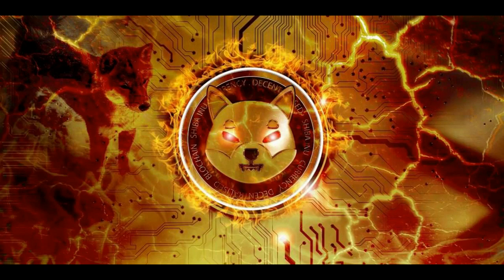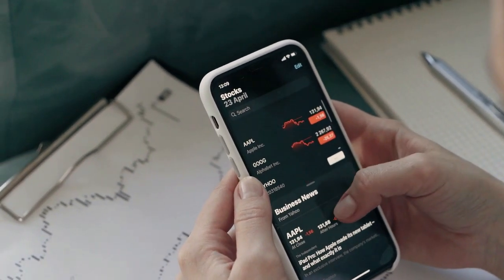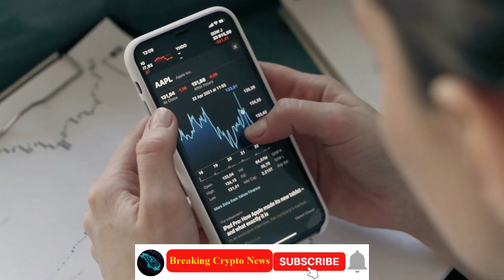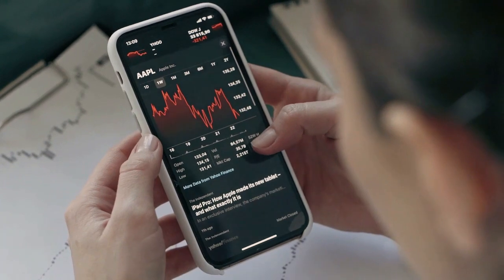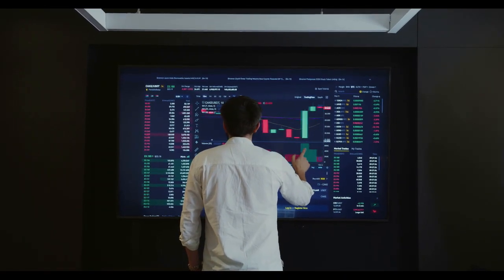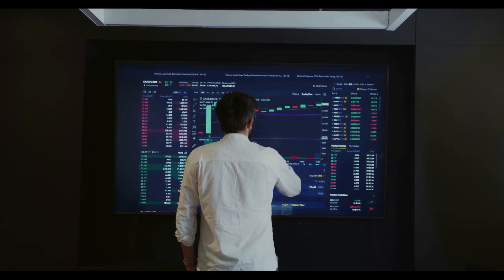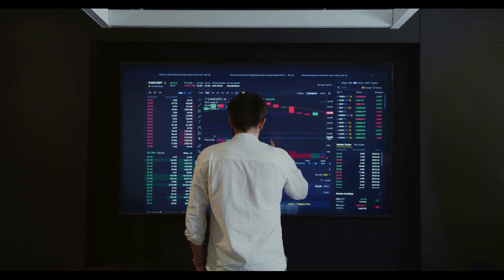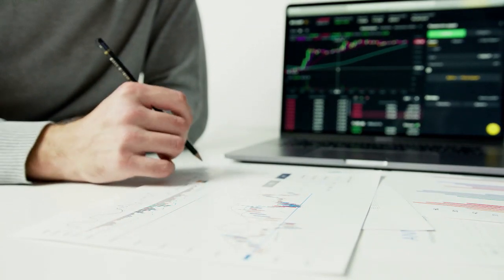Breaking Crypto News | Shibarium To Revolutionize The Shiba Ecosystem And The Crypto Space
Shibarium To Revolutionize The Shiba Ecosystem And The Crypto Space’ – Can it drive SHIB price to $0.10?
According to the Shibarium network’s official Twitter account, the beta version of the Shibarium will soon go live.
to read the original text on crypto-news-flash.com ( News, Marketcap, Buy Crypto, Trading Guide )
The SHIB developer team aims for Shibarium to be a powerful layer-2 blockchain which would be a massive upgrade of the Shiba Inu ecosystem.
Based on a Monday announcement by the Shibarium network, the much-expected launch of the Shibarium (Shiba Inu’s layer-2 blockchain) will happen soon. The statement reveals that details about the beta version of the layer-2 blockchain are almost complete. Hence, the network shared a detailed blog post that made essential clarifications for the SHIB community.
First, it asked the community for patience as it is necessary to develop Shibarium correctly. Thus, implying that the team doesn’t want to be under undue pressure to provide a release date. The blog post further revealed that the beta version of the Shibarium will go live once the finishing touches are complete.
According to the post, SHIB would always accept new crypto users and let them know about developing projects in the ecosystem. The post also clarified that the Shibarium launch isn’t meant to cause a surge in the prices of tokens in the Shiba Inu ecosystem, especially SHIB tokens. Instead, the launch aligns with Ryoshi’s vision for the Shiba Inu network.